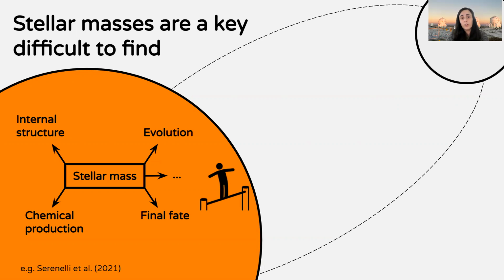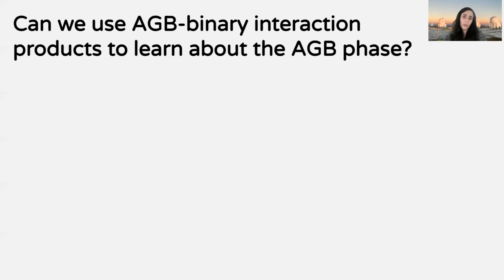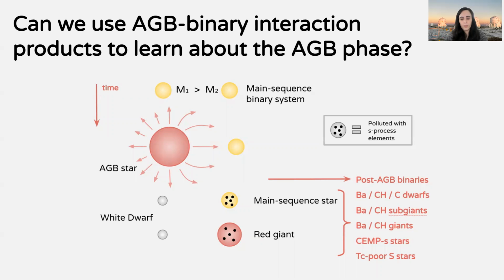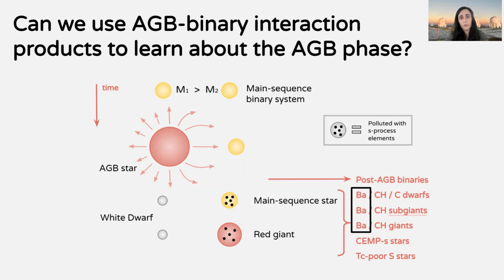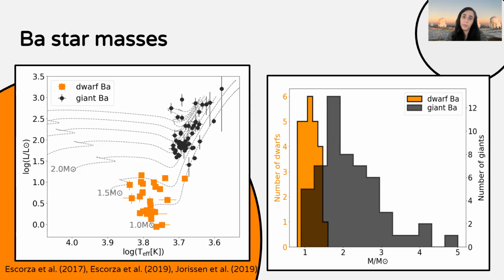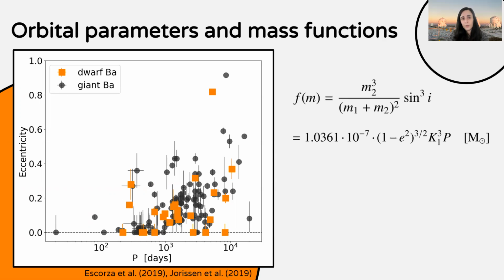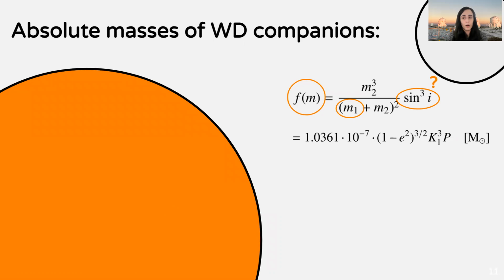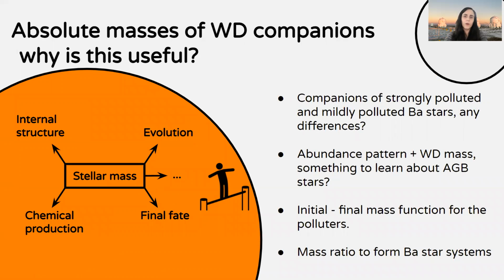Escorza contributed talk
Escorza 5' pre-recorded talk